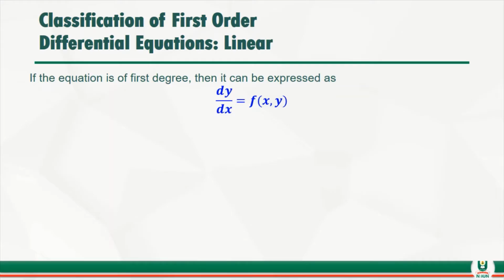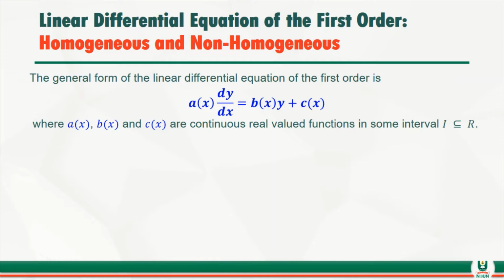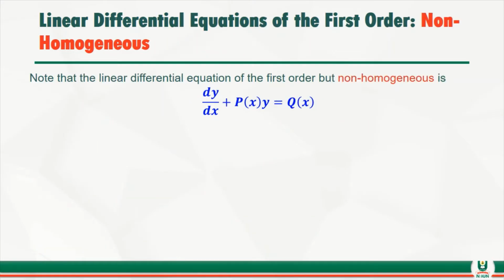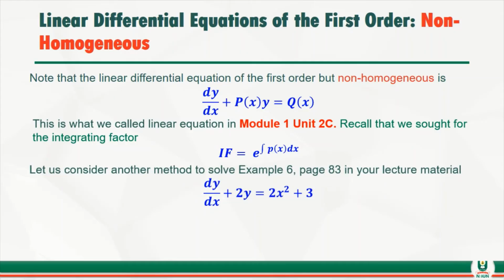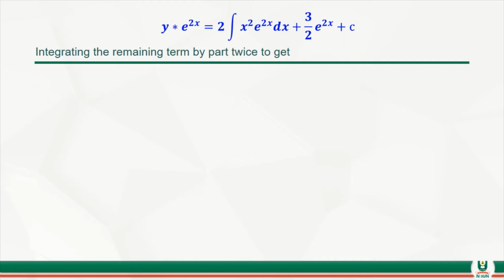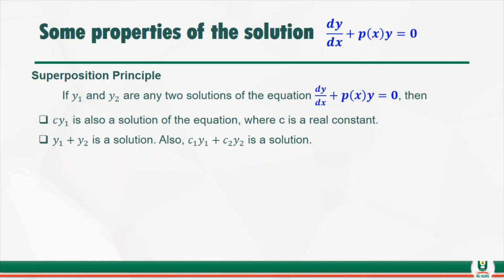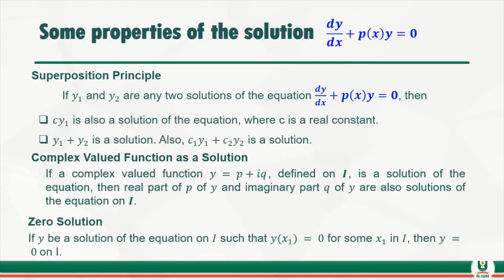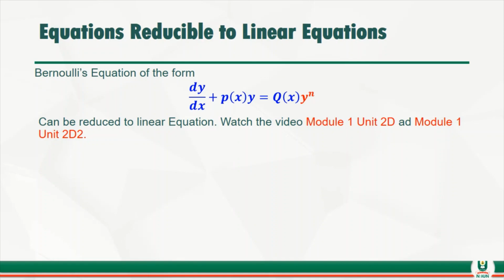Module 2 Unit 1A: Homogeneous and Non-homogeneous Differential Equations